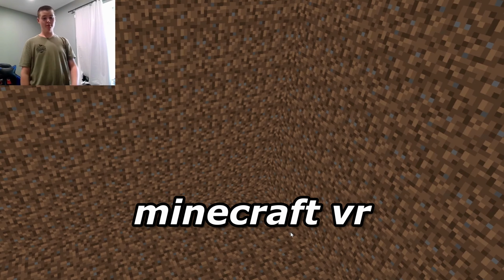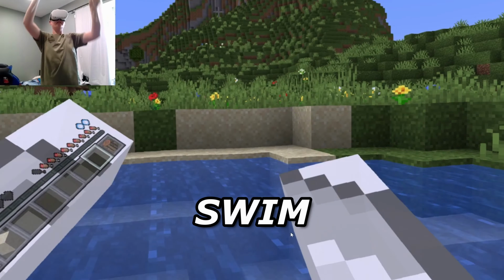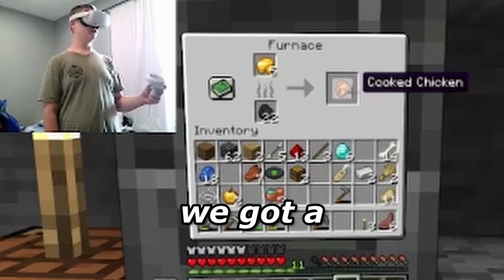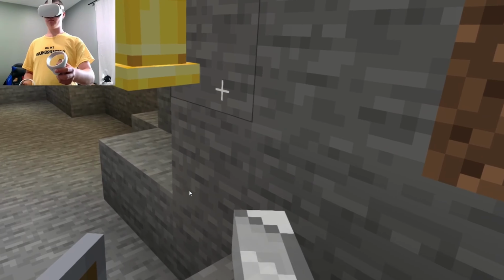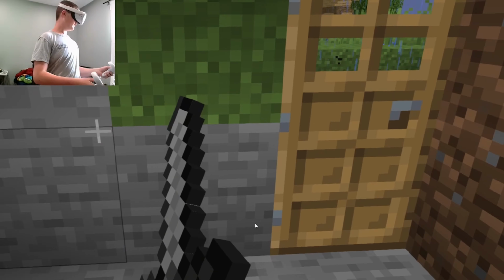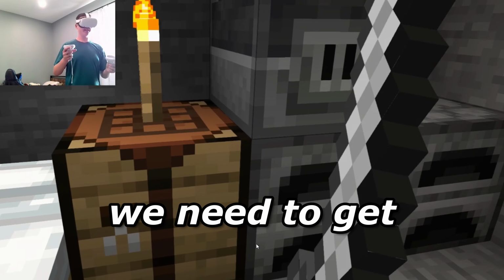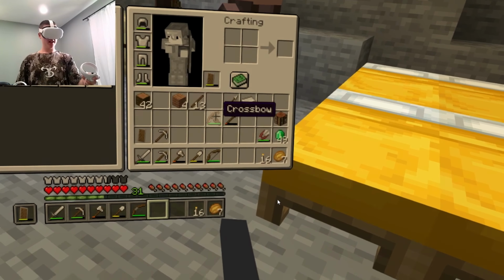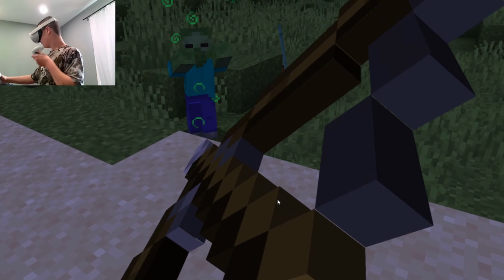Minecraft VR The Over World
John 15:4  Abide in Me, and I in you. As the branch cannot bear fruit of itself, unless it abides in the vine, neither can you, unless you abide in Me.
hey guys I hope you enjoyed this video it took a while but it was fun the mod I used was vivecraft so yeah